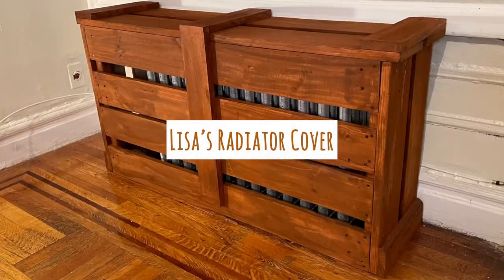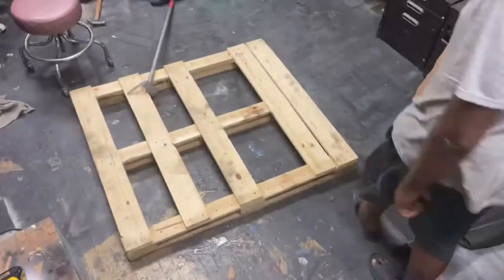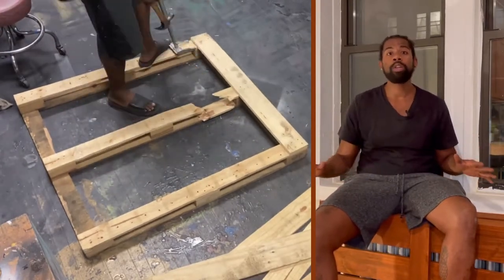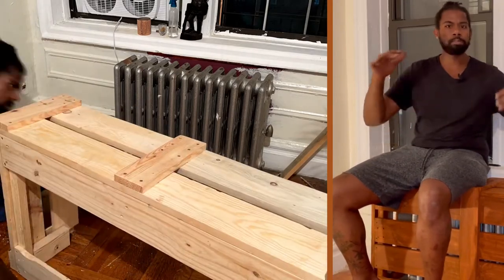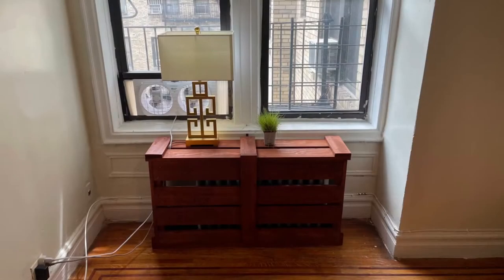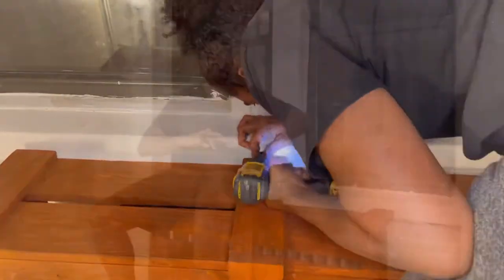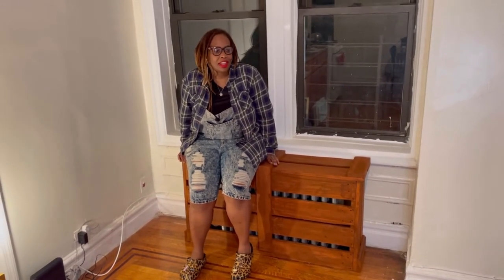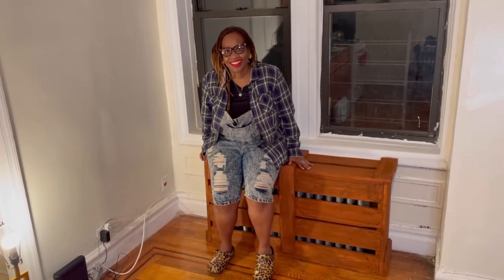Lisa’s Radiator Cover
Are you tired of that big ass cast iron radiator in your room? You know they can be hot as hell in winter- but intrusive all throughout the year. I’m sure it’s getting in the way of you fully utilizing that space over there. That area can use an extra seat, a side table, a plant stand, or just a good cover-up… That’s what my radiator covers are for! It’s a pretty cool way to conceal the radiator, while still allowing heat to escape and because they’re completely made from repurposed pallet wood, it’s both fire and steam resistant.

FEATURED MUSIC: "Feel" by  LiQWYD

Best wishes,
Reinaldo